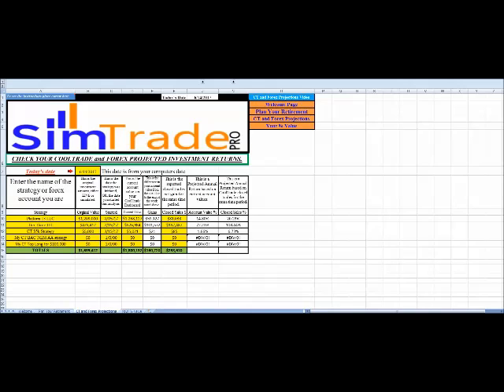Investment Profile Spreadsheet CT and Forex Projections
CT and Forex Projections page from SimTradePro's Investment Profile Spreadsheet